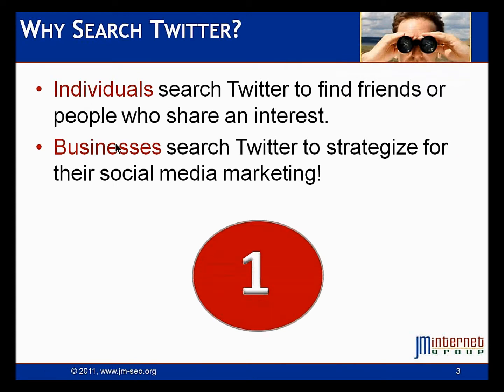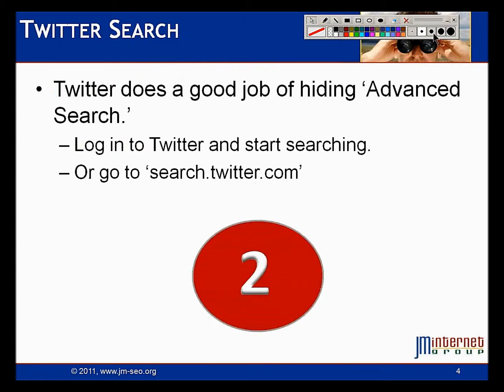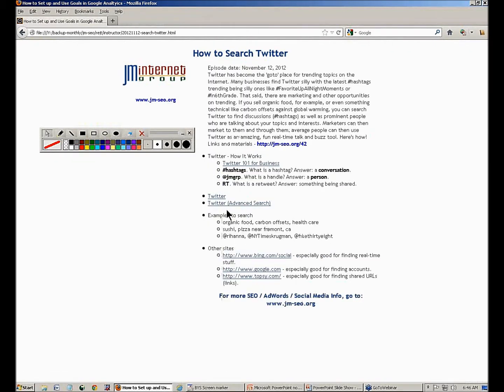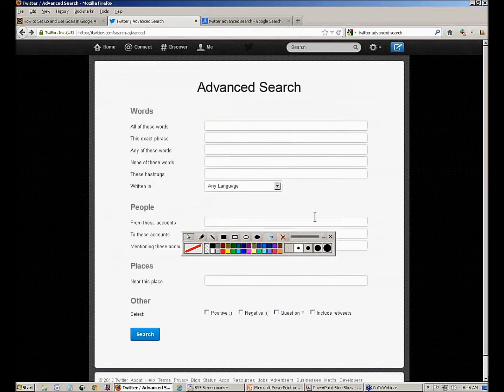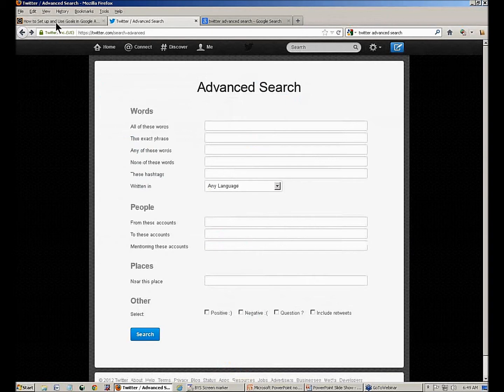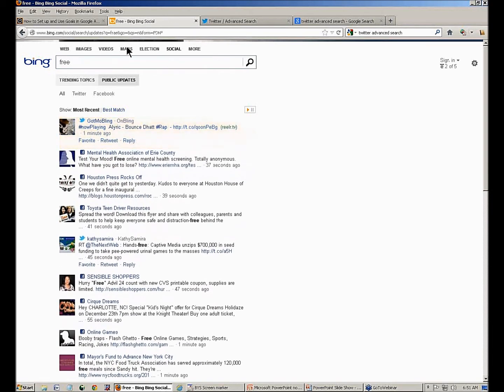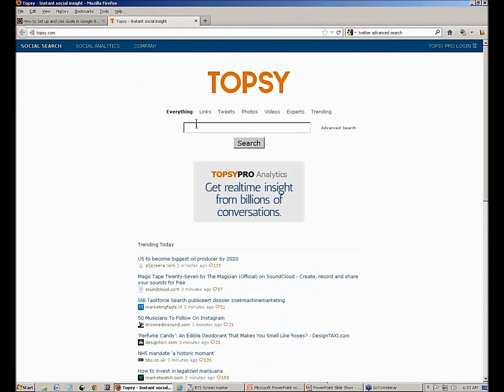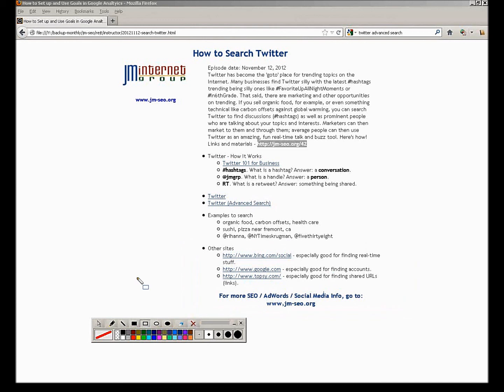How To Search Twitter Advanced Search - By Location, for Hashtags, and For Twitter Posts & Profiles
Twitter?  Tweet, tweet, tweet.  Here's how to search Twitter via Advanced Search on Twitter to identify trending hashtags, the best profiles and other cool posts and Twitter stuff. (For class materials Marketers need Twitter to find the coolest trends in their industry. Regular folk want to use Twitter to search for cool new trends, follow the latest buzz about Taylor Swift and Rihanna and more.  Here are cool tips and tricks on how to search Twitter, including how to use Google, Bing, and even Topsy to penetrate the Twittersphere!